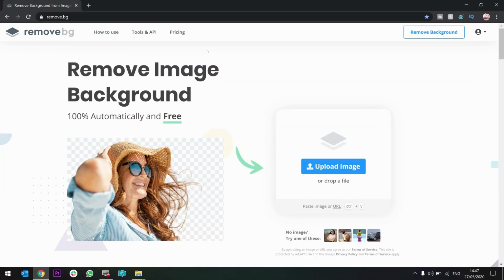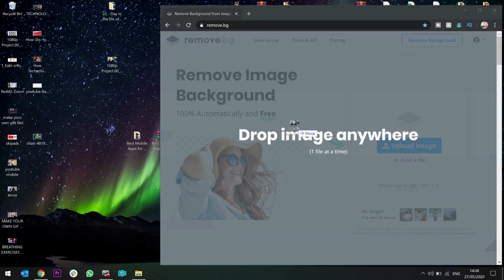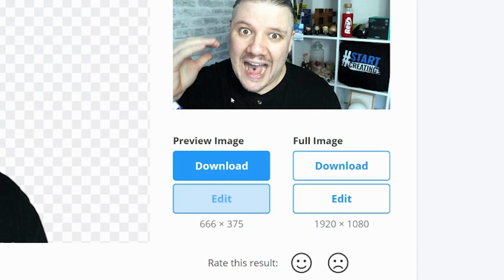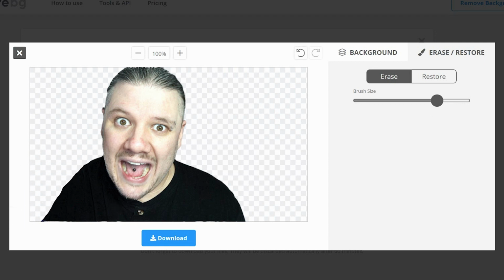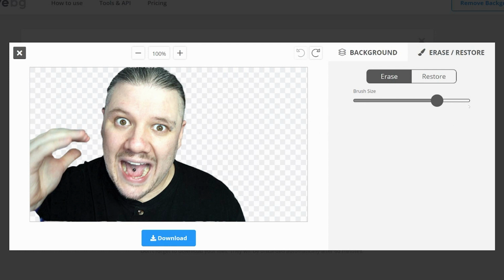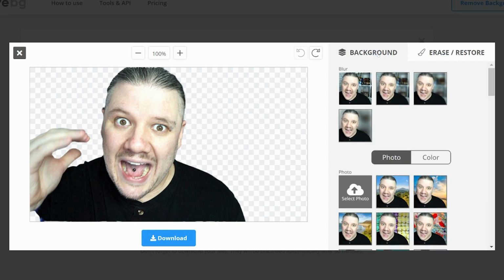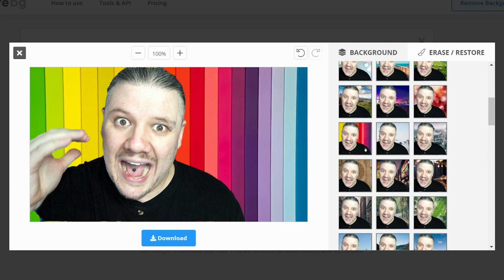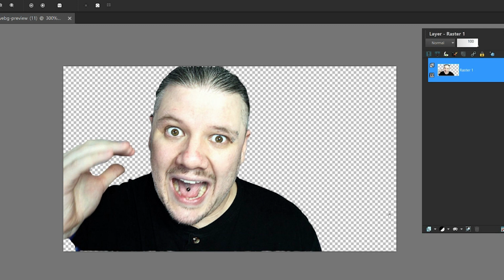How To Remove Image Backgrounds [FAST]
Learn how to remove the background from your images to make amazing youtube thumbnails every time. Cut out your background to help your pop in the thumbnail with remove.bg in one simple click.

In today's tutorial I am going to show you how I use remove.bg to quickly remove all the background from my image so I can then use that image to make clickable thumbnails that increase my click through rate and really POP!

How To Remove Image Background Fast! - Remove.bg tutorial

⏱️TIMESTAMPS⏱️
0:00 Intro
0:07 What Is Remove.bg?
0:19 How To Remove The Background In An Image Fast
1:39 How To Change An Images Background
2:11 How To Cut Out Images for YouTube Thumbnails
2:22 Outro

Checkout my blog for more rich in-depth articles to help you start and grow your youtube channel

SUGGESTED EQUIPMENT
▶️ LIGHTING & BACK DROPS
✅ DAYLIGHT WHITE 5500K BULBS
▶️ SanDisk Extreme PRO 128 GB SDXC Memory Card
✅ LOGITECH C920 PRO 1080P WEBCAM
▶️ RING LIGHT
✅ GREAT ENTREY LEVEL DSLR - CANON 200D

The Definitive Guide to Growing on YouTube in 2026 (SEO Authority Edition)